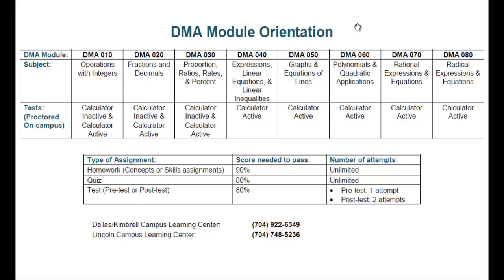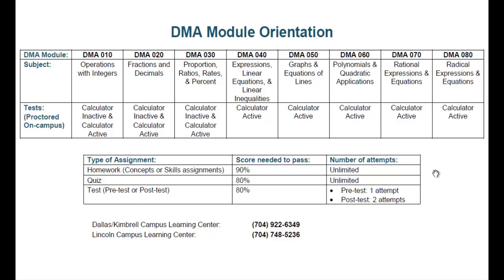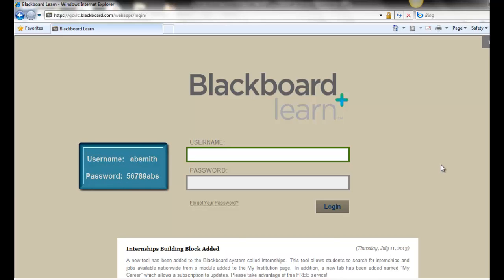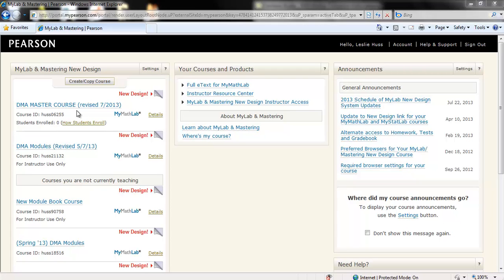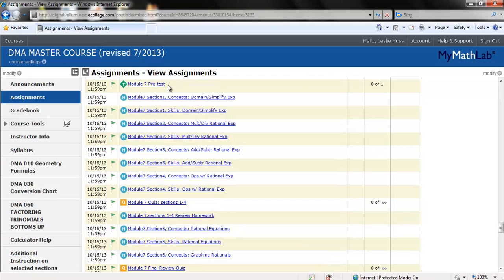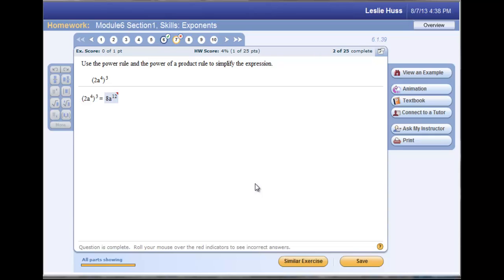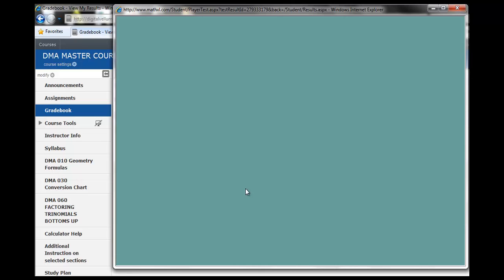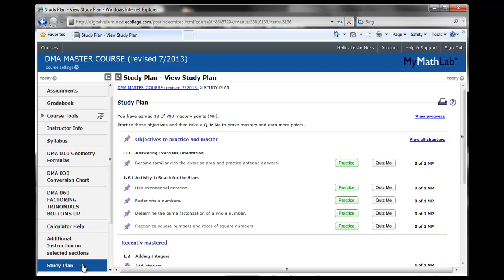DMA Module Orientation Video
This video is an orientation for the DMA module courses at Gaston College.